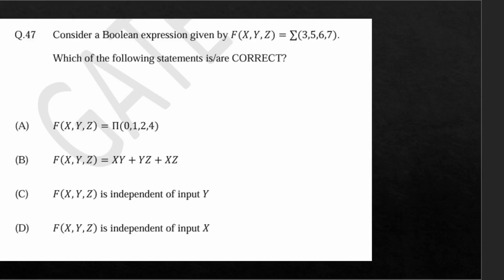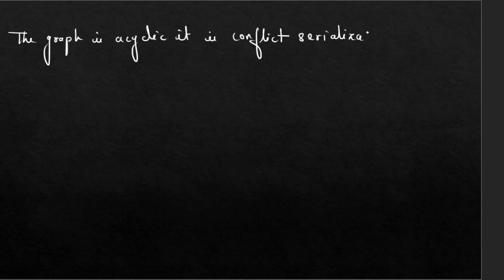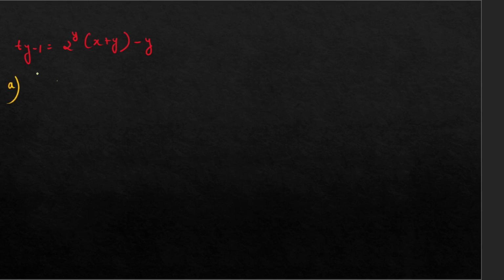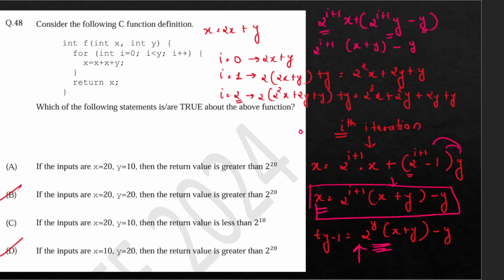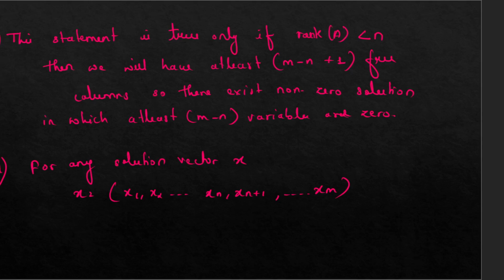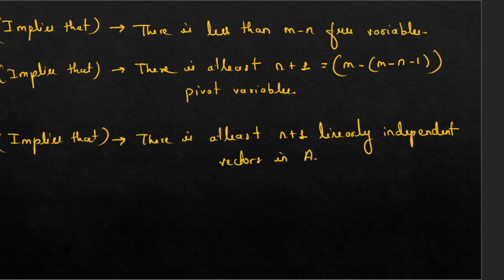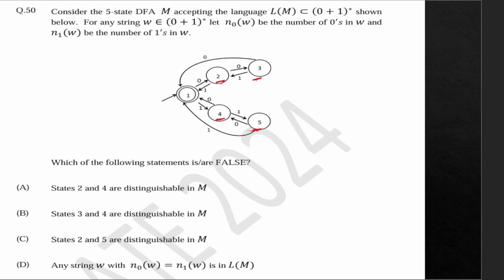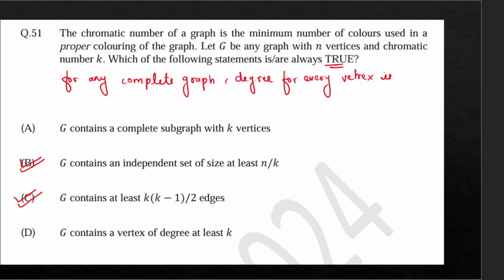GATE 2024 CSE Solutions Part 4 | Detailed Explanation of PYQs with Concepts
In this video, we provide detailed explanations of previous year questions for GATE 2024 CSE Solutions. Learn key concepts and strategies for success!
In this session, we dive deep into solving tree-structured problems in competitive programming and GATE CSE preparation. Learn how to systematically approach problems requiring tree-based structures and classifications to generate desired outputs like strings (e.g., MMLK).

🔍 What you'll learn in this video:

Basics of tree structures and their importance in problem-solving.
Step-by-step walkthrough of tree bifurcations and classifications.
Understanding terminal nodes and operations for problem-solving.
Detailed explanation of how to derive strings using tree structures.
Practical examples and insights to strengthen your problem-solving skills.

Students aiming to build a strong foundation in tree structures
👨‍🏫 About the instructor:
Learn from an experienced educator with years of expertise in teaching complex concepts in a simple and engaging way.